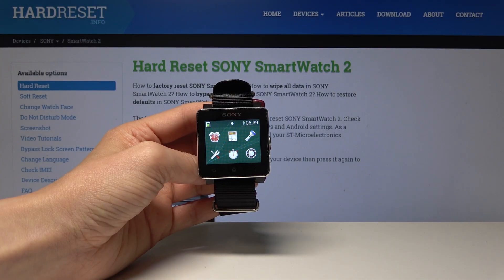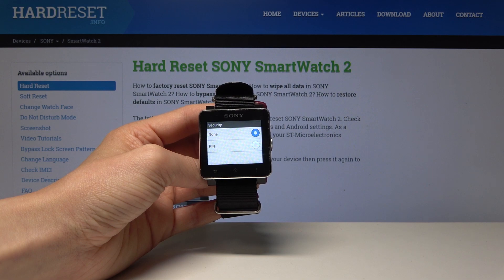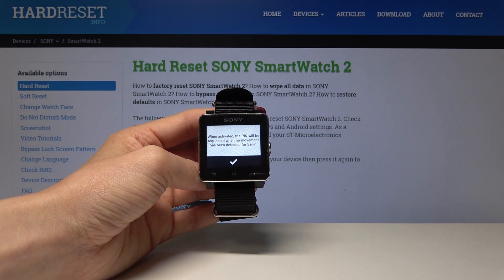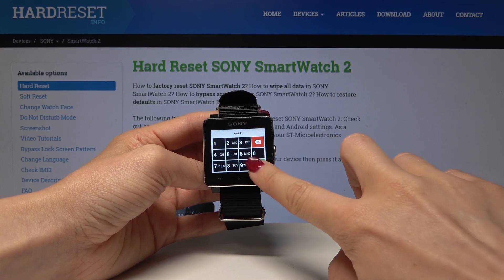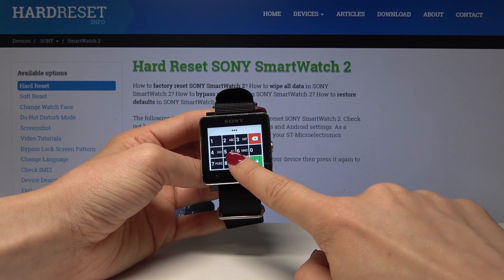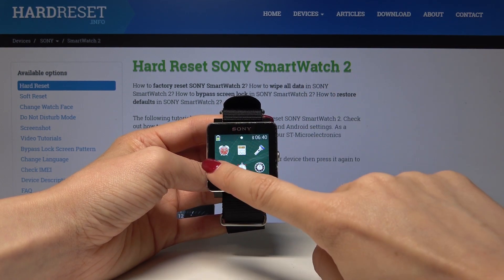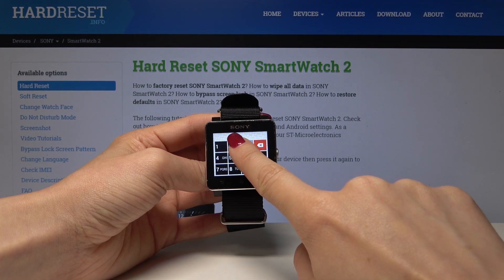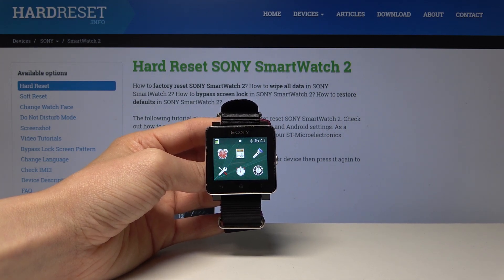How to Add PIN Code on Sony SmartWatch 2 - Secure Watch by Screen Lock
Check Sony SmartWatch 2:
We suggest you set up the PIN code on your Sony SmartWatch 2 to secure it from unwanted eyes and hands. PIN code is a number password which gives you access to the device but protects it to keep your data private. In this video guide we are talking about how to step by step improve the security of your gadget.

How to set up PIN-code on Philips Xenium X588? How to manage PIN-code on Philips Xenium X588 Pro? How to use PIN-code on Philips Xenium X588? How to add PIN-code on Philips Xenium X588?